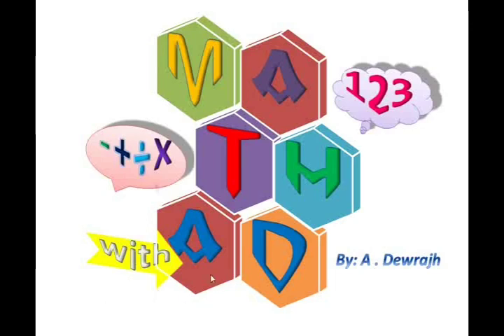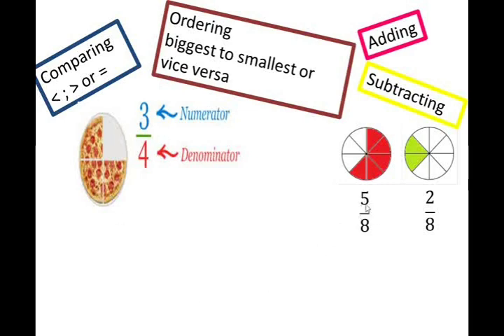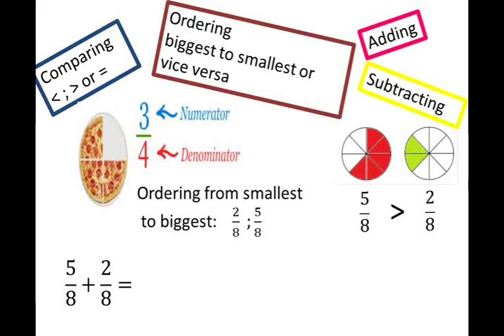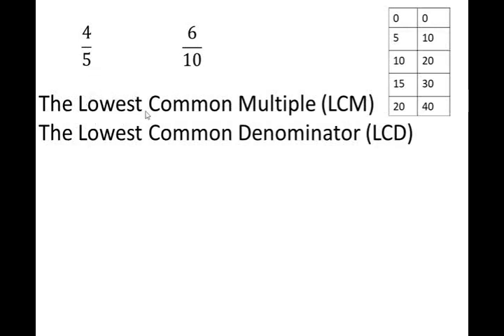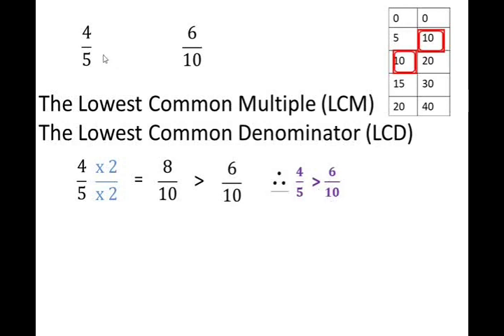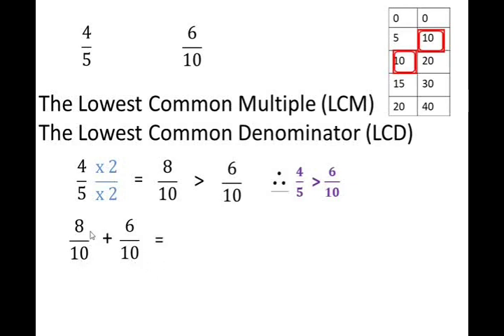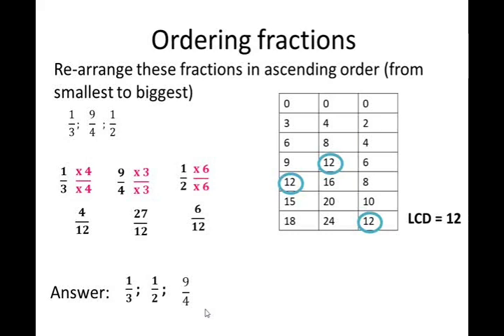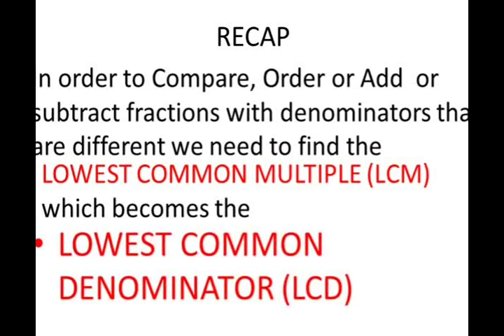Fractions grade 7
Compare, Order, Add and Subtract Fractions